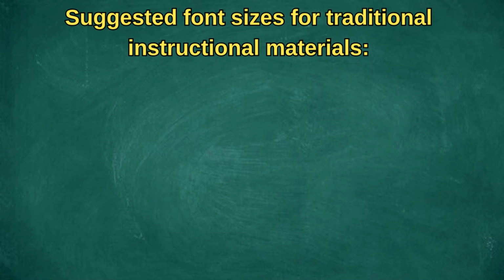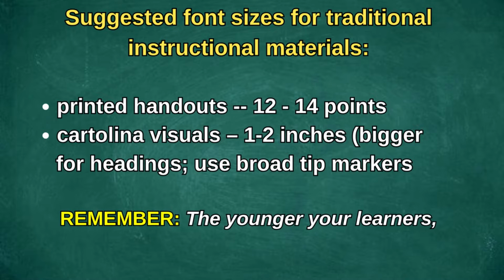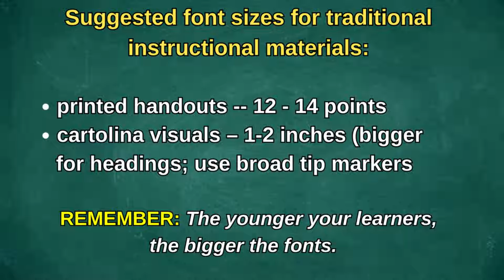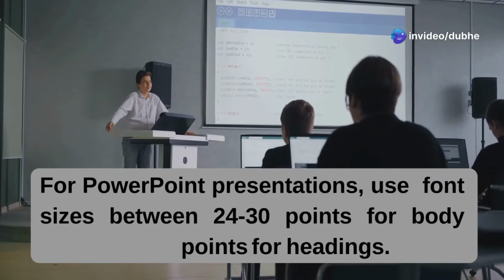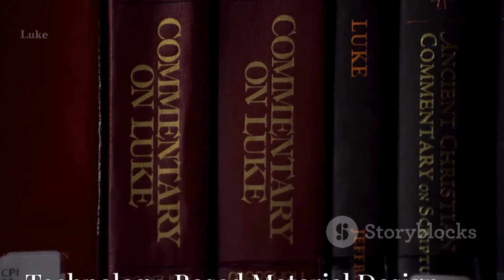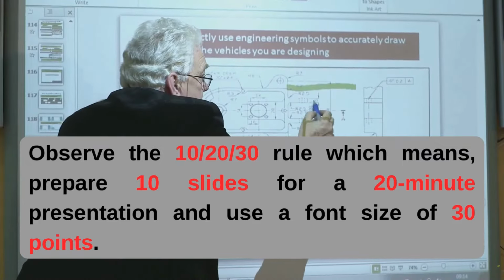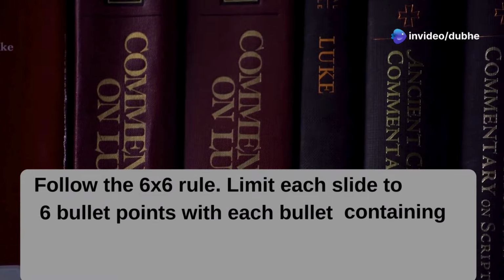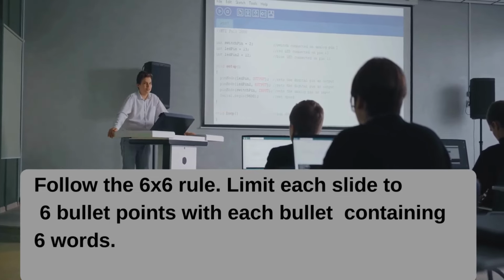What are the PRINCIPLES and GUIDELINES for designing EFFECTIVE INSTRUCTIONAL MATERIALS ?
Learn about the principles, guidelines, and practical considerations for designing effective traditional and digital/technological instructional materials that teachers, as well as pre-service teachers need to observe. To make our classes more engaging, educators must follow the principles of relevance, coherence, spatial contiguity, and the like, as well the 10/20/30 rule and the 6x6 rule for effective teaching-learning. There are a lot of practical tips contained in this video for maximizing our instructional materials' full potential.